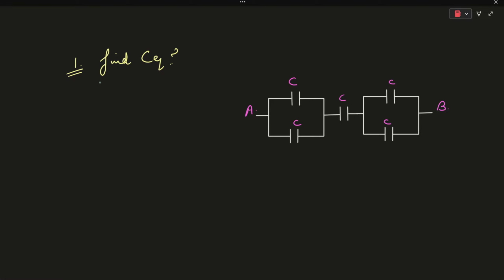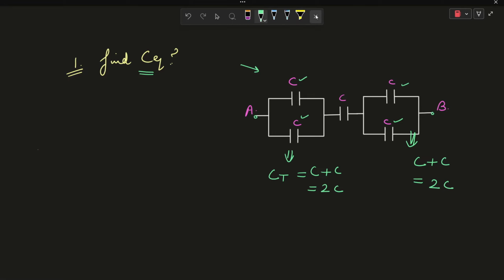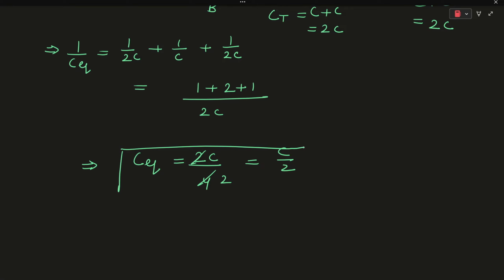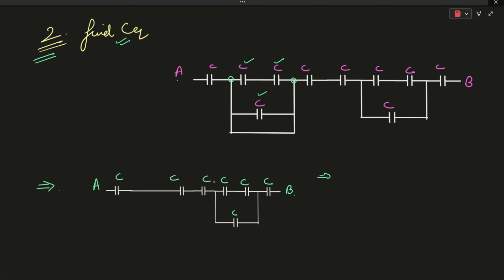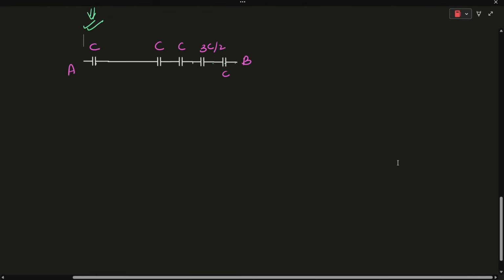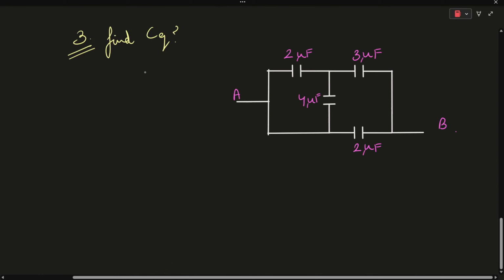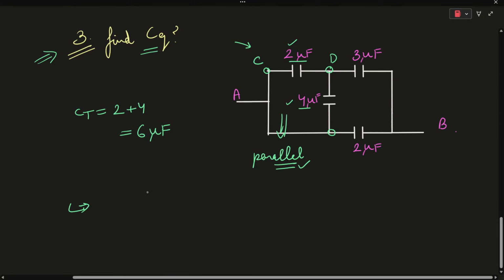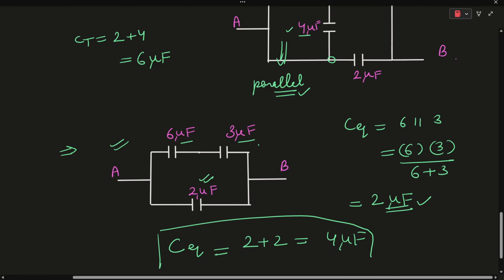Numericals on capacitances | Network Theory | GATE , ESE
In this video I have discussed some numericals on equivalent capacitances to clear the concepts regarding the series parallel connections of capacitors.

Previous videos -

Gears used -